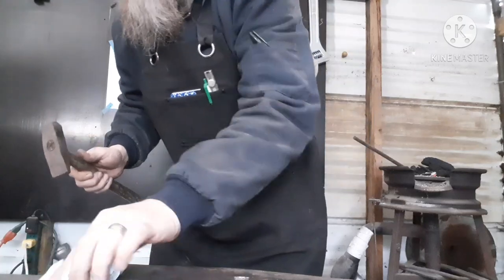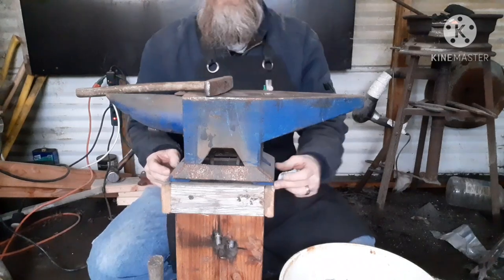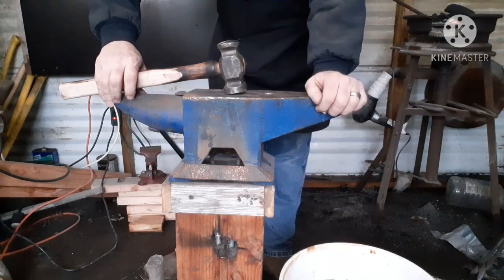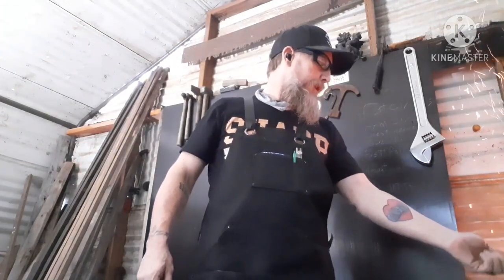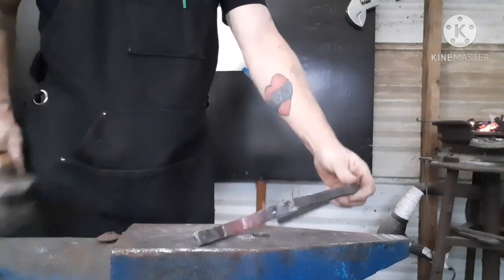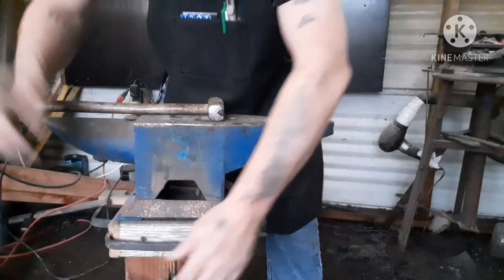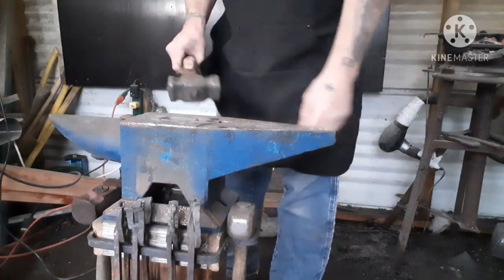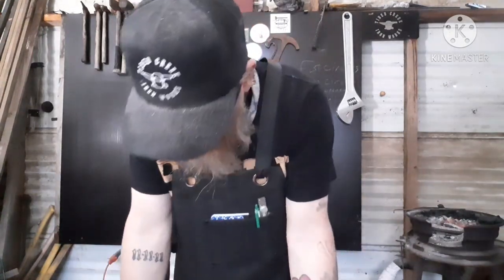Tong/Hammer rack (forging)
forging a tong and hammer rack for my anvil stand. I hope you enjoy.